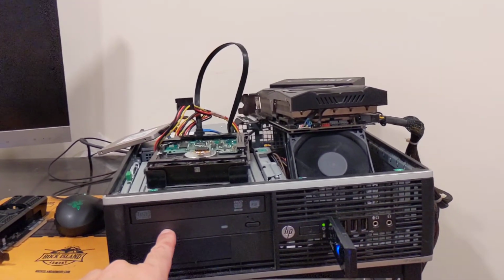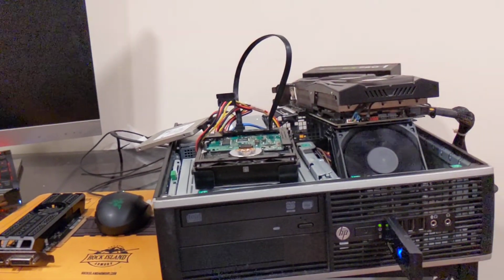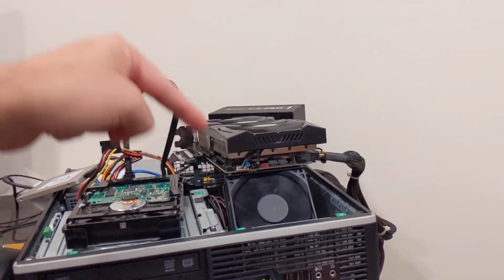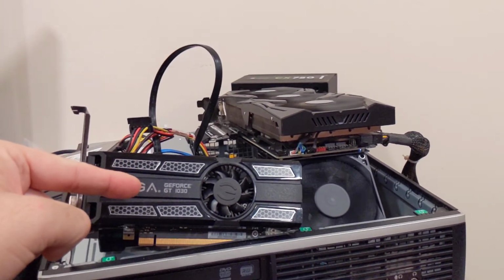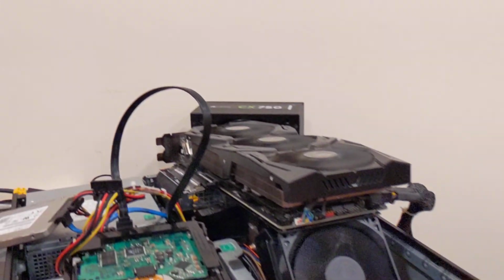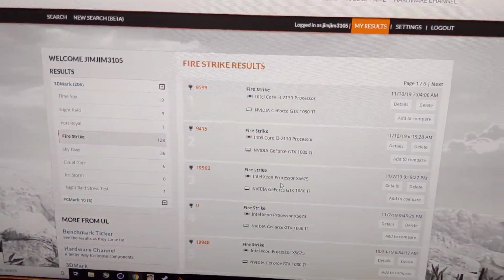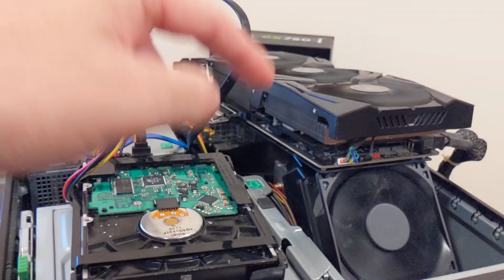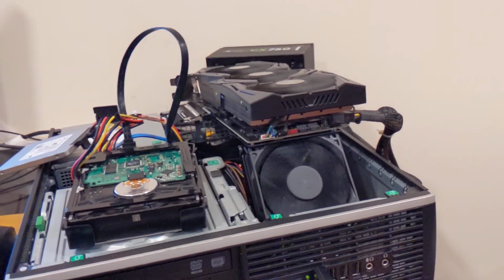This was stupid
In this video I tried to give a very basic explanation as to what a bottleneck actually is and why this isn't 1.

Strix 1080ti

google pixel 3a xl

corsair power supply